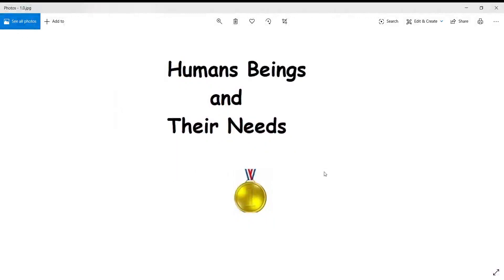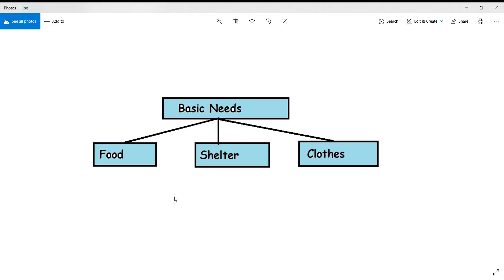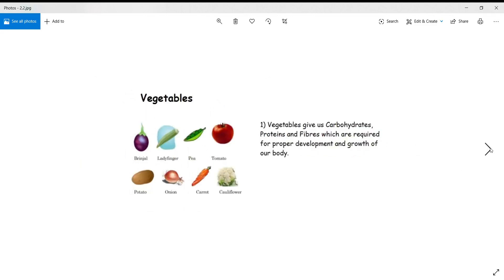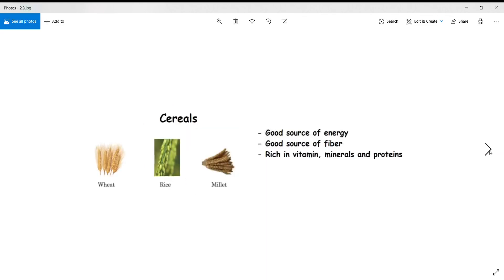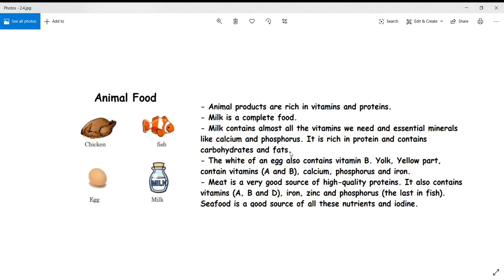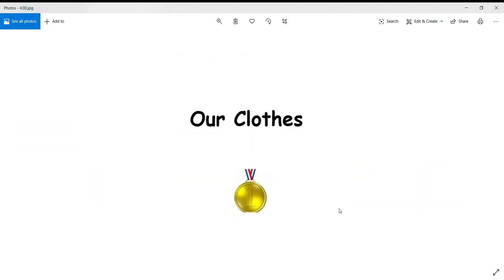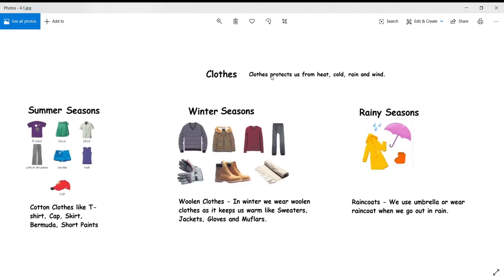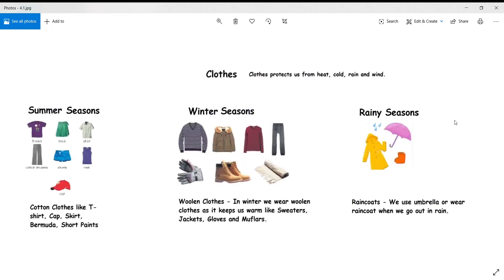HUMAN BEINGS AND THEIR NEEDS | CLASS 1 | SCIENCE| EVS | NSO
This tutorial session will explain CLASS - 1 students about Human beings and their needs. Food, Shelter and Clothes is described in detail.